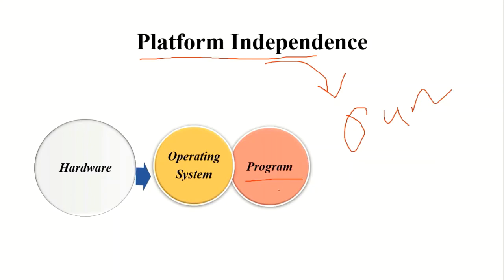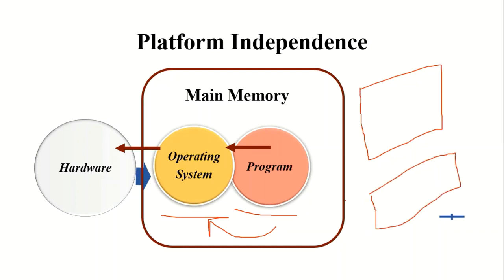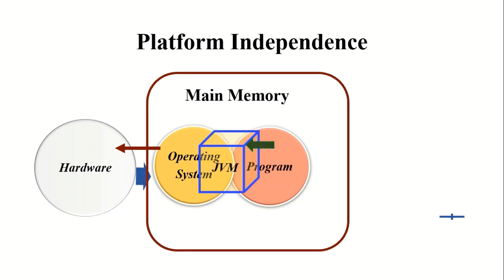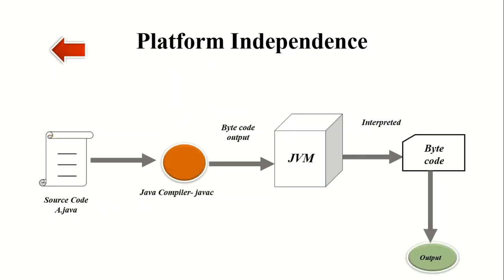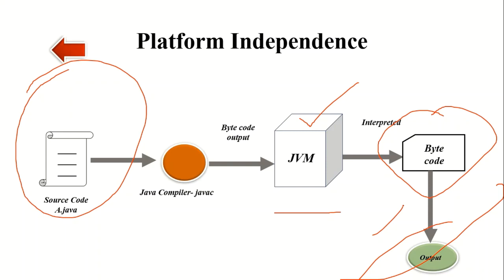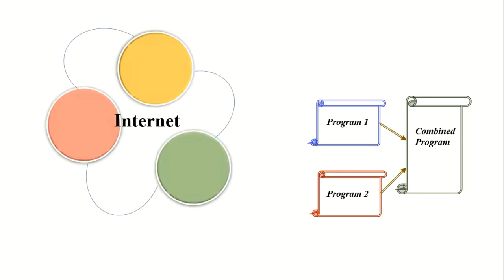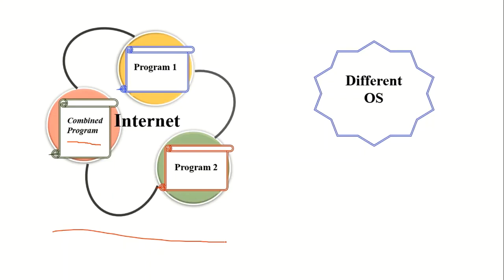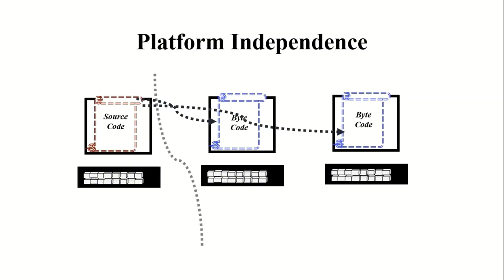Platform Independence, Java in Context of OS and Distributed Application